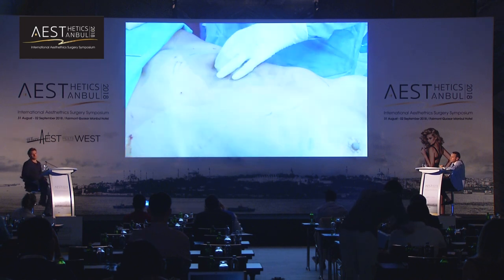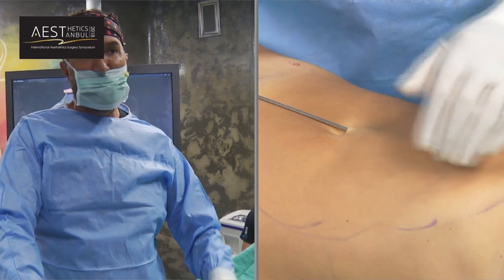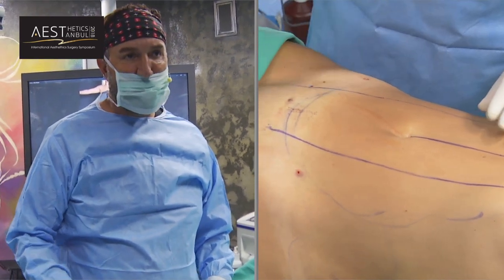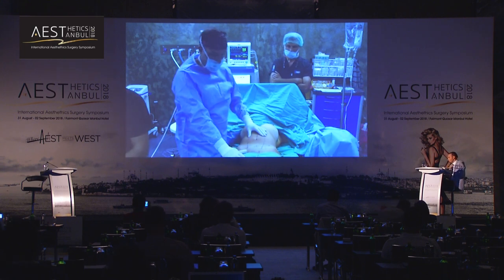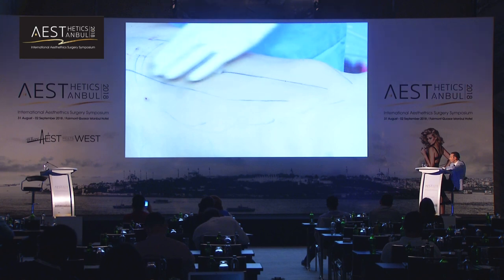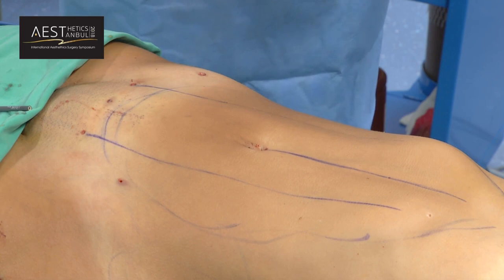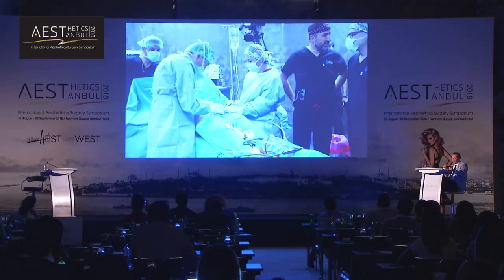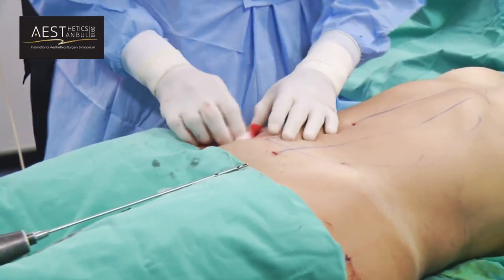J Plasma -Lipomatic / Live Surgery / Dr Bülent Cihantimur & Dr Constantin Stan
Dr Bülent Cihantimur & Dr Constantin Stan   -  J  Plasma - Lipomatic

Aestheticstanbul offers a comprehensive roster of training and education opportunities for those looking to learn new or advanced skills.

Aestheticstanbul vary instruction to live surgery demonstrations and all rooted in evidence based approaches that will drive the safest patient outcomes.